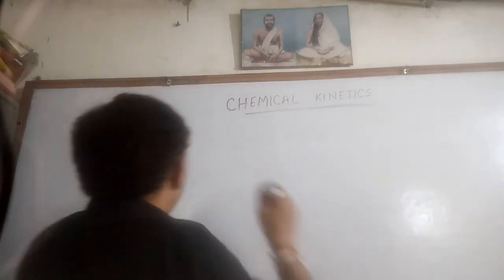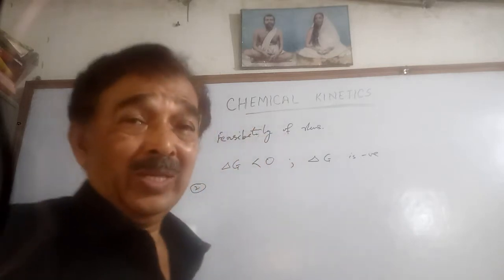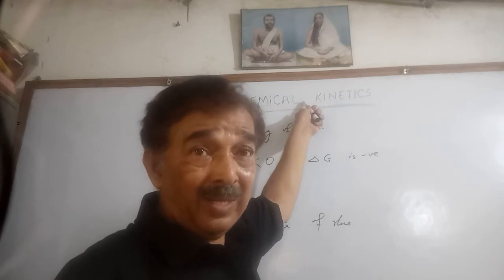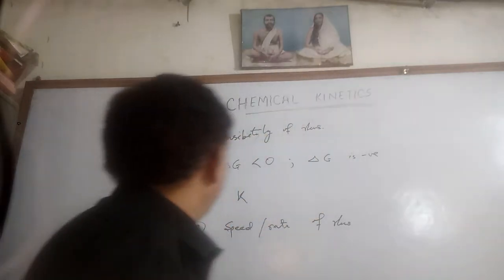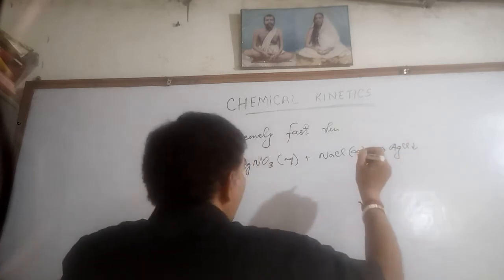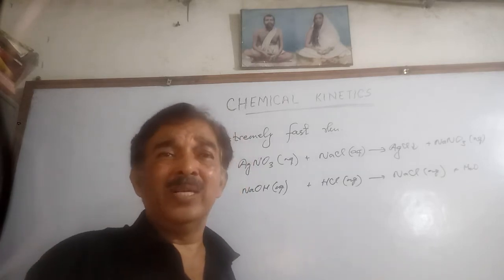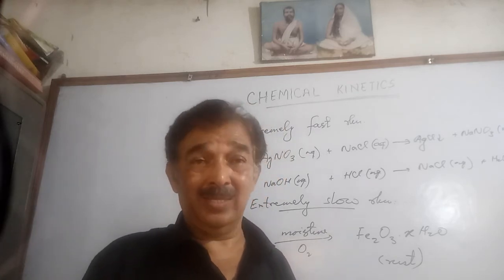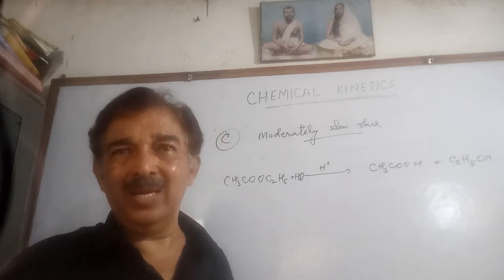Chemical kinetics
Reaction Rate